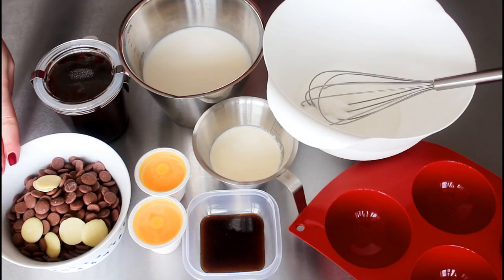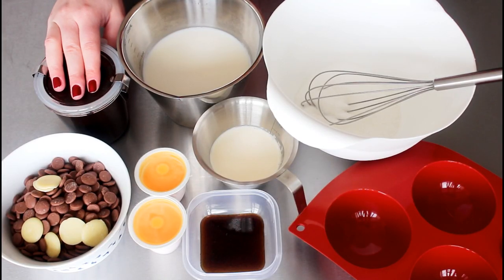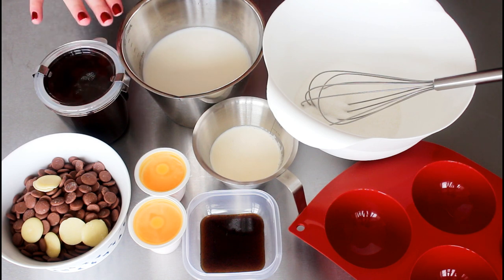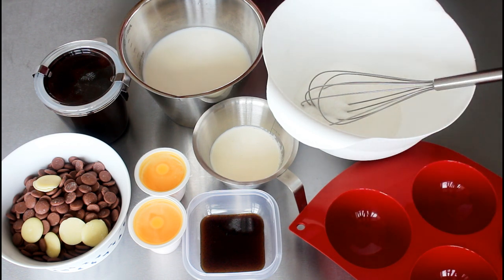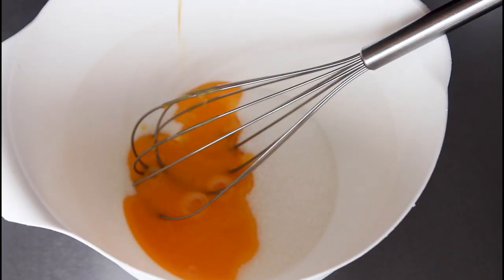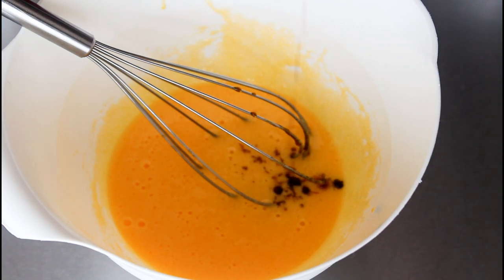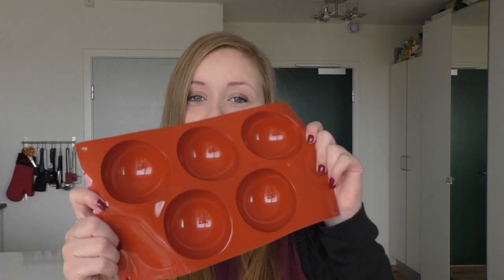How To Make Chocolate Shells With Chocolate Syrup And Ice Cream - By One Kitche Episode 446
This ice cream dessert is one of my favorites!

5 shells
You will need:
150-200 grams of milk chocolate
5-7 grams of cocoa butter
Chocolate syrup (try my recipe! yum!)

400 ml of whole milk
100 ml of heavy crem
3 tsp of vanilla extract
4 pasteurized egg yolkes
120 ml of sugar

I am using the songs:
 Hit By Soul from the Youtube Library in my intro,
and this in the video
Coffee Stains